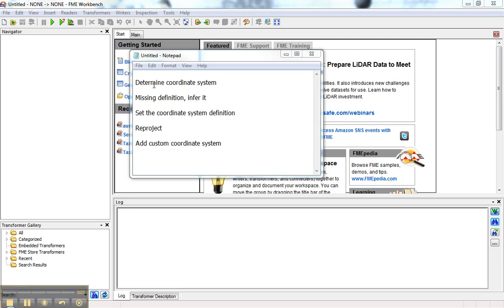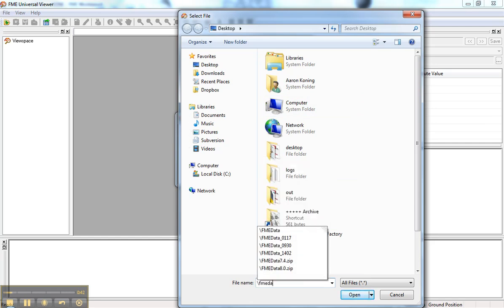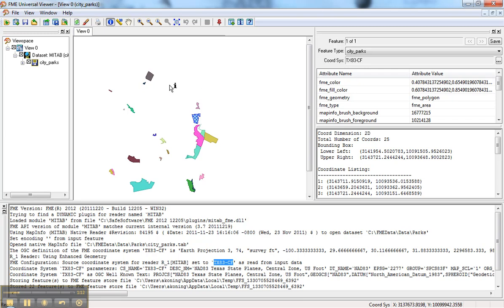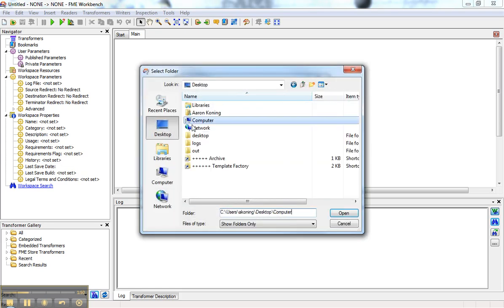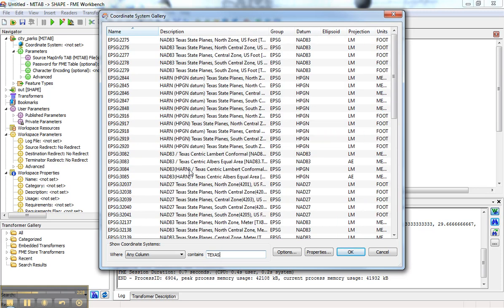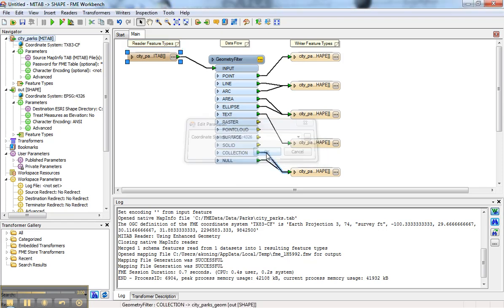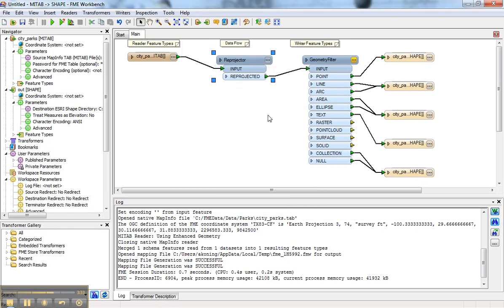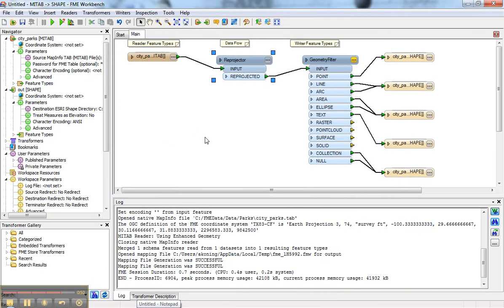Work with Coordinate Systems in FME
Learn how to work with coordinate systems in FME.